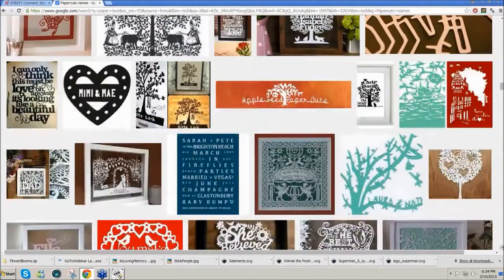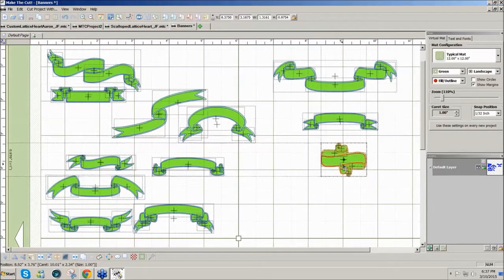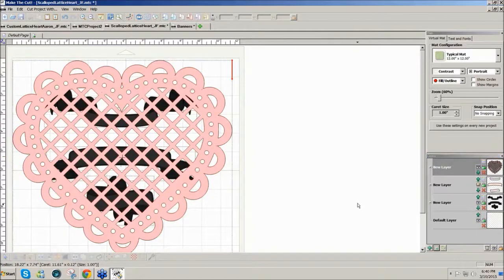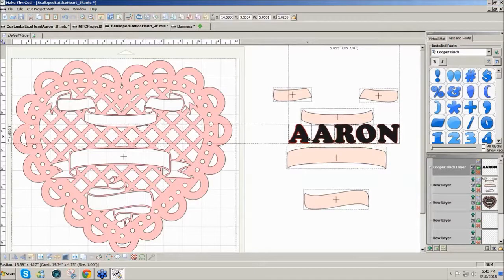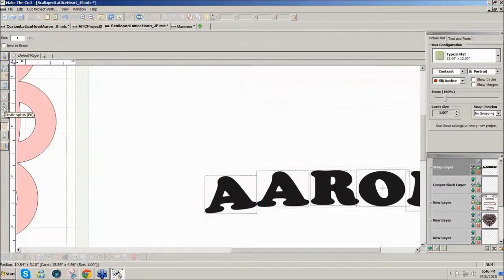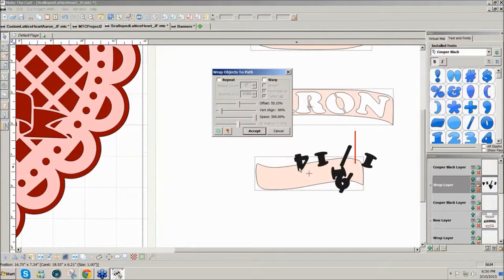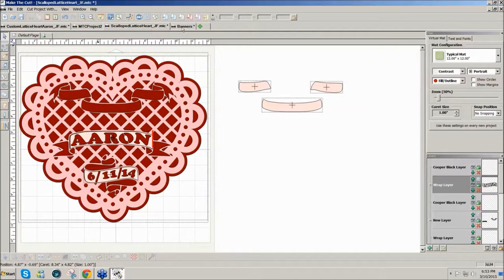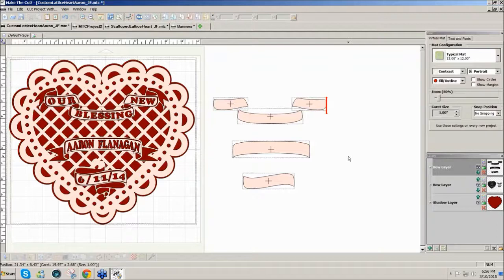Make A Custom Overlay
Julie's demo during the March 10, 2015 MTC/PCS Q&S Webinar on how to make an overlay your own by adding banners, names, dates, etc.